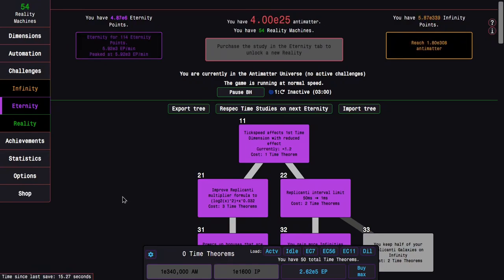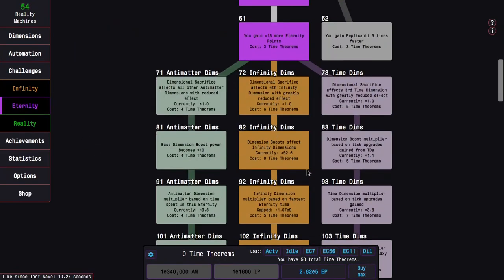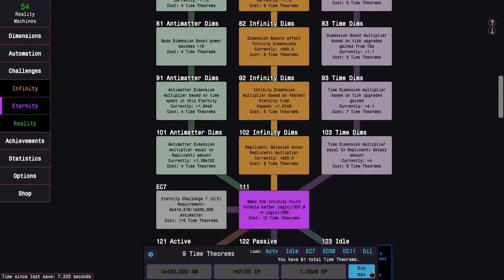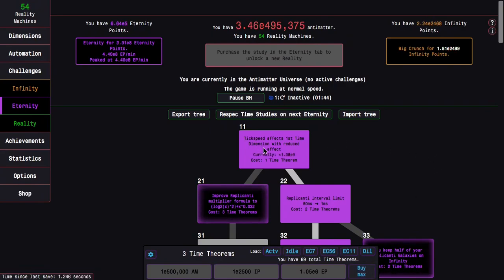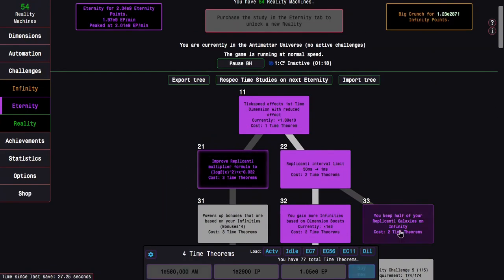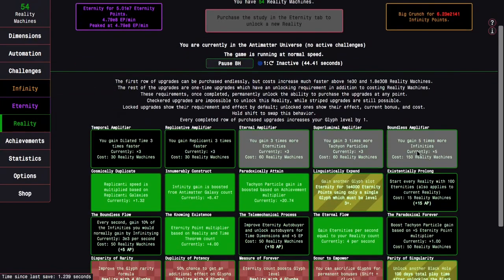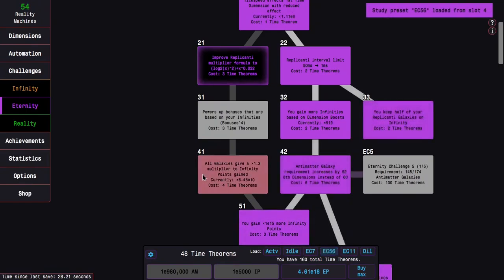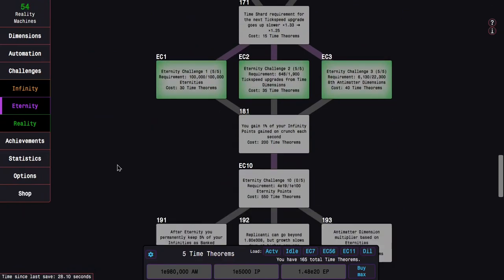Antimatter Dimensions Reality Update Episode 44: THE PARADOXICAL FOREVER?!!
Now that I can just wait to have the Eternity Challenges be completed for me, is the Paradoxical Forever finally possible? It has to be, right? Right? But this episode is not just about that, there is plenty of upgrade and glyph choice grovelling! What happens? Watch to find out! Hope you enjoyed!

To get to NG+3R, click "Options", then "Load", then "New Game", then "New Game Plus 3 (Recommended)", and you will have yourself a save of NG+3R!